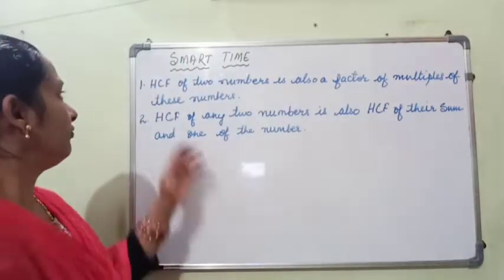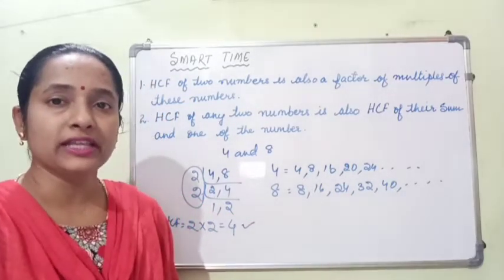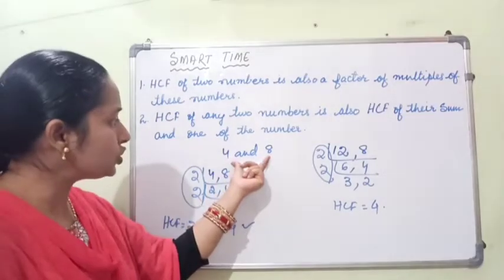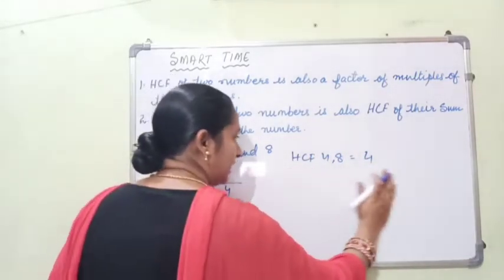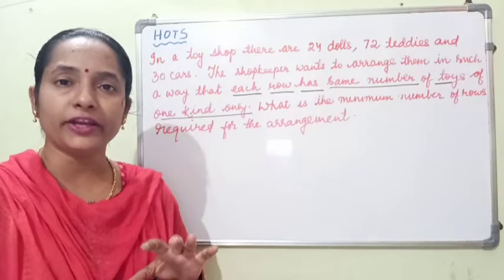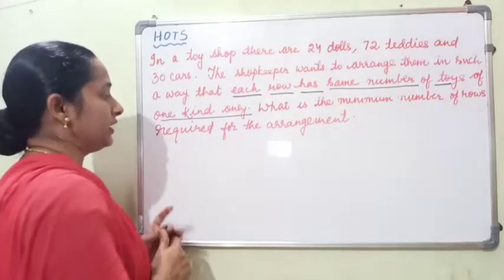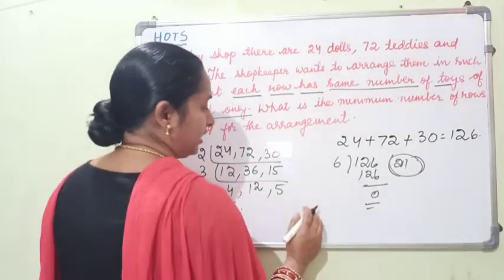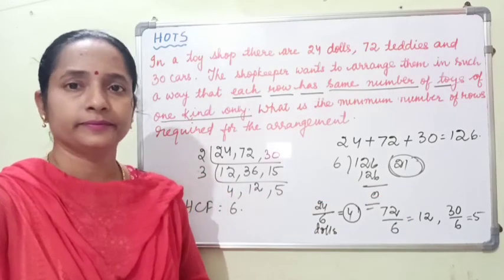Ch-5 FACTORS AND MULTIPLES S mart Time and HOTS